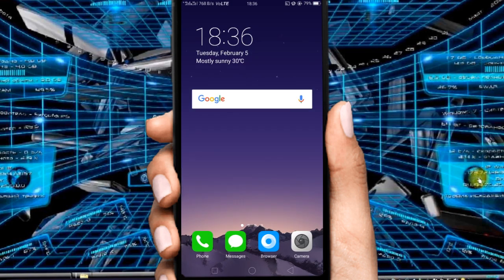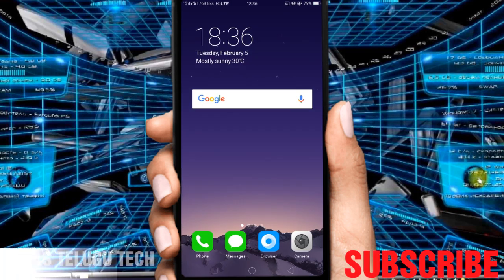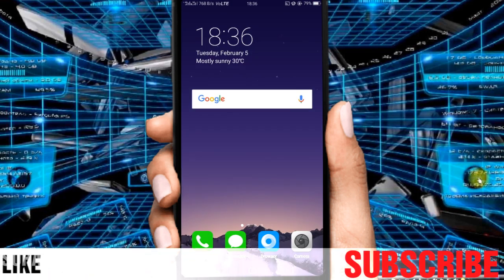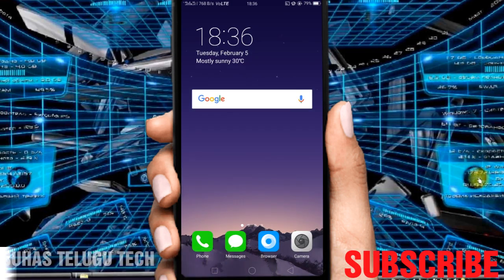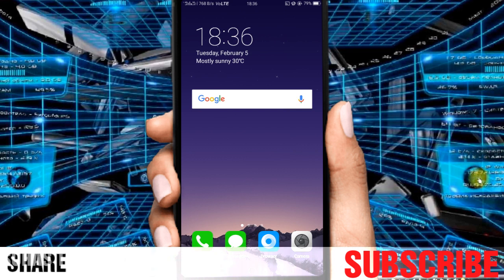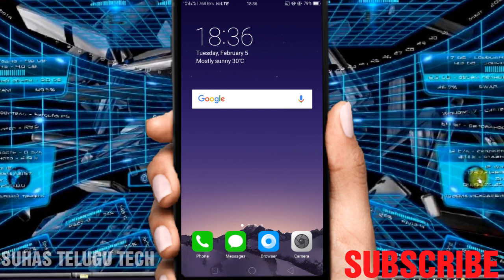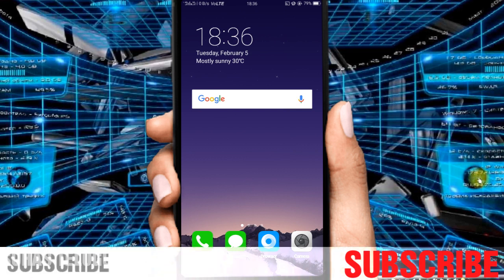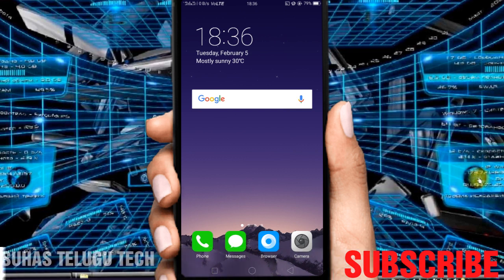How to send high resolution photos, videos, files on whatsapp in telugu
How to send high resolution photos, videos, files on whatsapp in telugu | Telugu | Suhas Telugu Tech,
Now send high quality photos without loss of details and resolution on WhatsApp using this simple trick. This will help users to get full resolution photos for printing and other needs.
mobile tricks in telugu
In this video I explained how to send high resolution image via WhatsApp on iPhone or Android. Generally when you send any image via WhatsApp it will reduce image resolution and then send it. But if you have to send image for graphics purpose then you have to send it as oringinal image. So in this video I explain what care should be taken whenever you have to send original image via whatsApp. i.e. You have to send image as document so its size not change. This methods are available in both iPhone and Android version of whatsapp. i.e. image quality and size (image width, height) remain as it is. Everything explained in this video in Hindi. Please view full video for more info how to send high resolution image via whatsapp on iPhone and Android. Thank you, suhas telugu tech

Suhas Tech